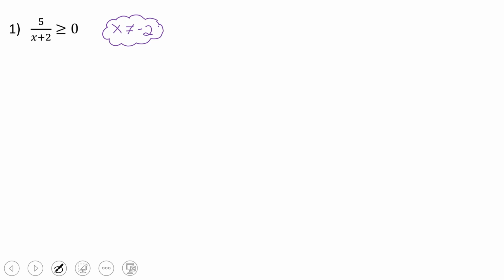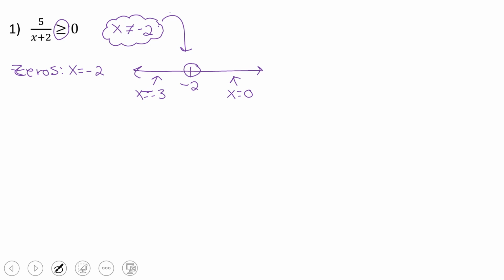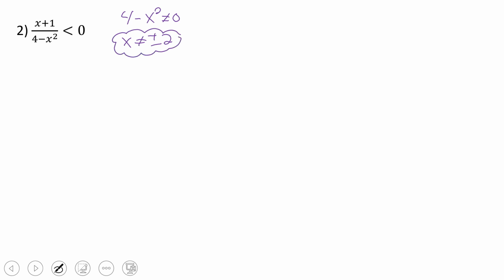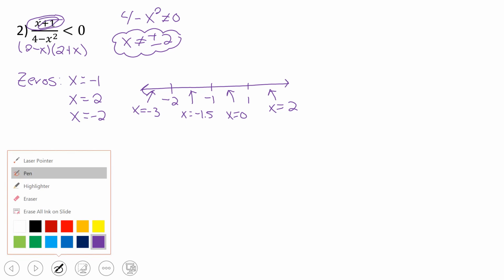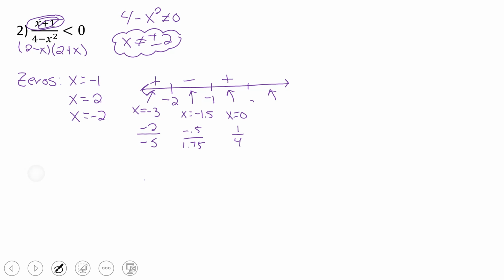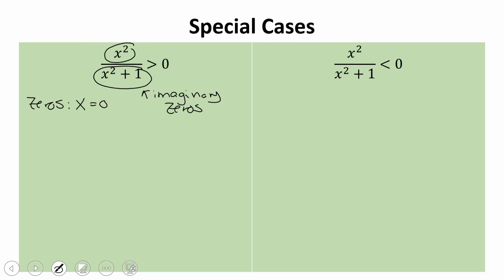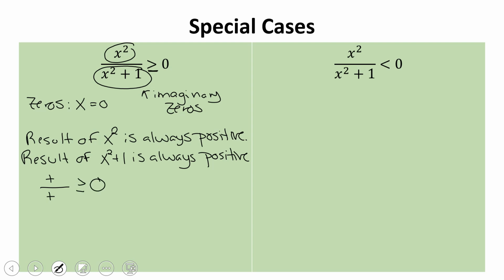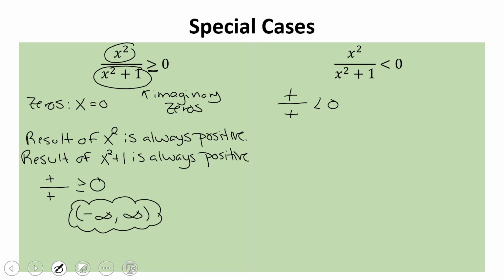Lesson 15 Day 1 Notes